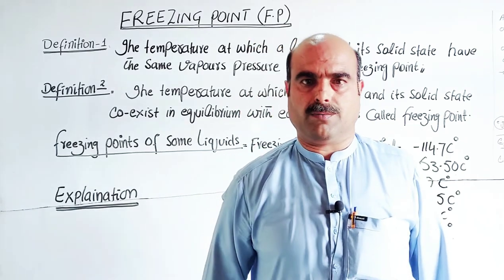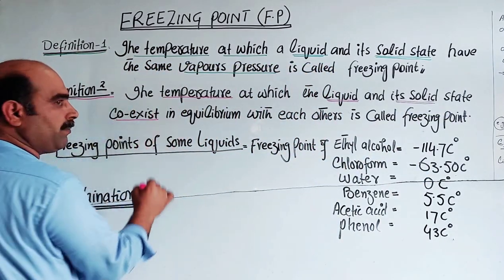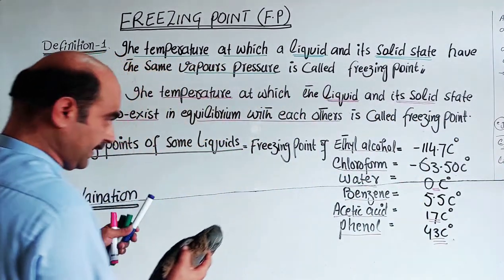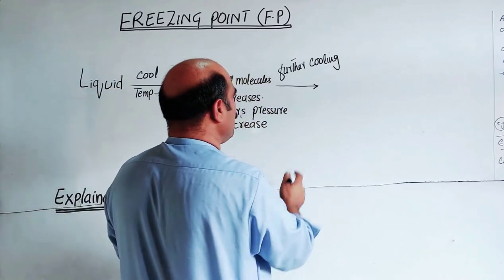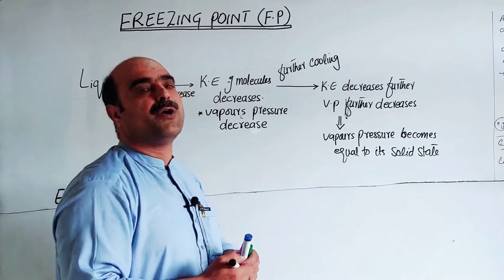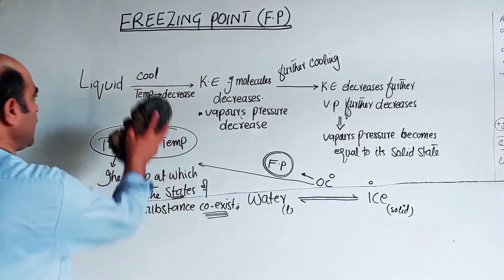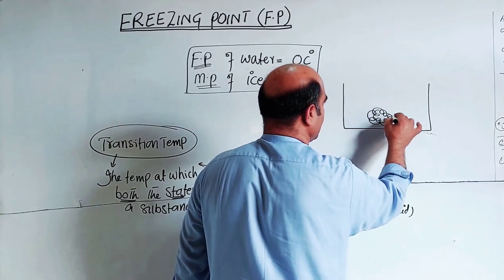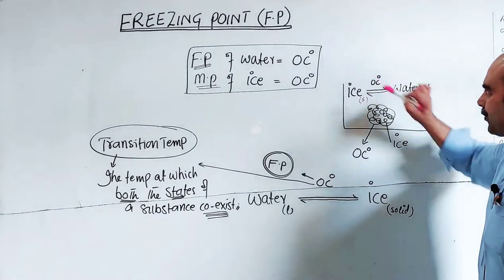Freezing Point || Definition || Explaination || F.P values of some Liquids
Freezing point
Definition
Explaination
F.P values of some liquids
Transition temperature
Tripple point of water
freezing point of water
melting point of ice